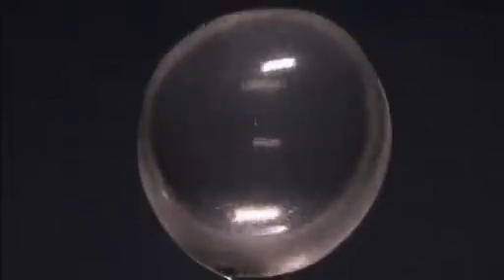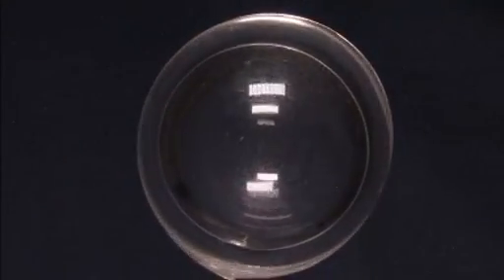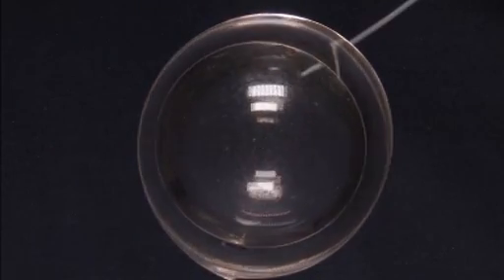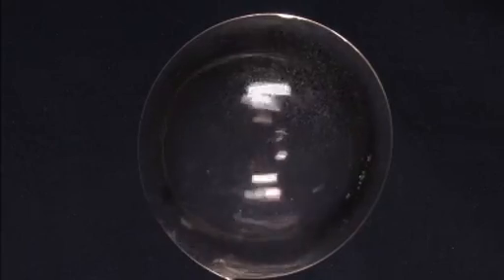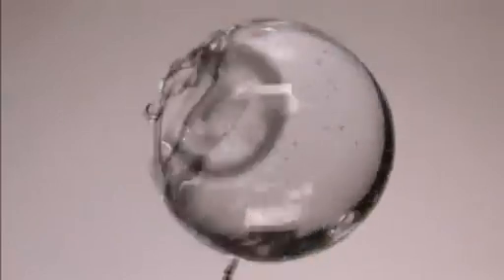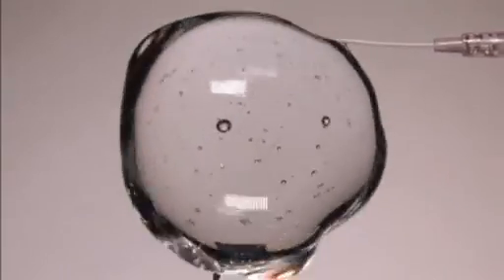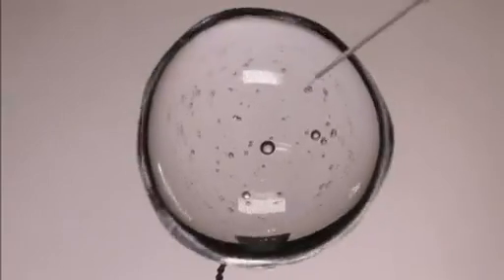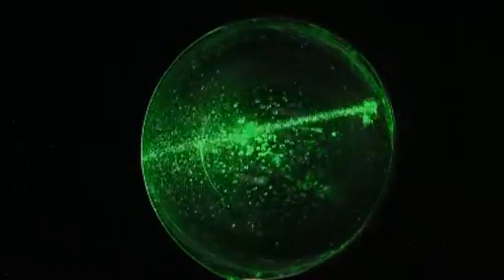Science off the Sphere: Fun with Antibubbles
International Space Station Expedition 30 astronaut Don Pettit injects air bubbles inside a sphere of water to demonstrate physics in space for 'Science off the Sphere.' Through a partnership between NASA and the American Physical Society you can participate in Pettit's physics challenge and view future experiments